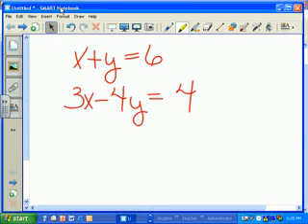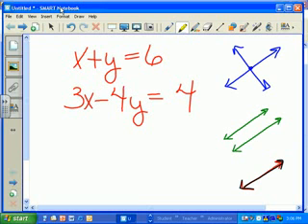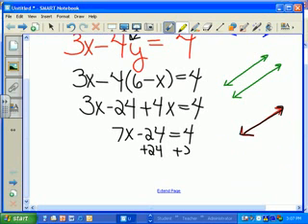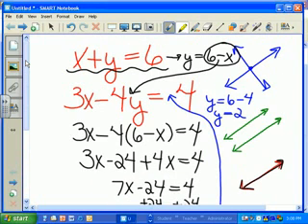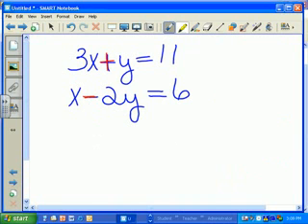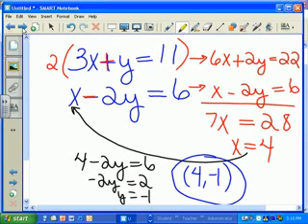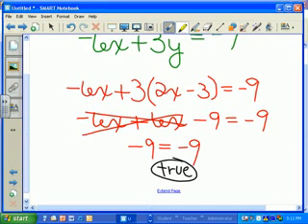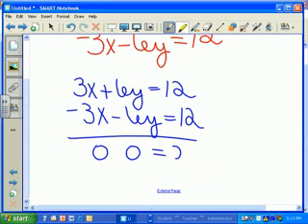Solving Systems of Equations